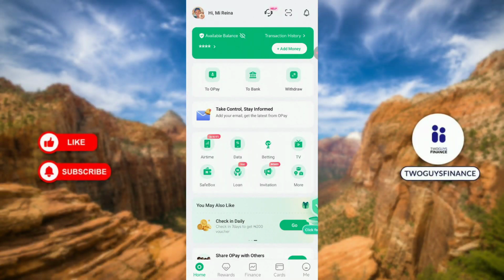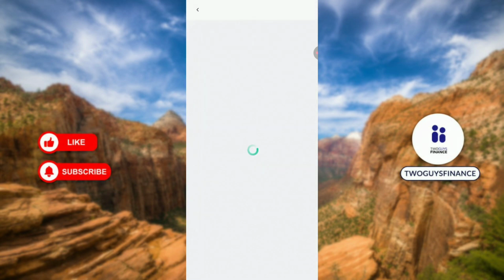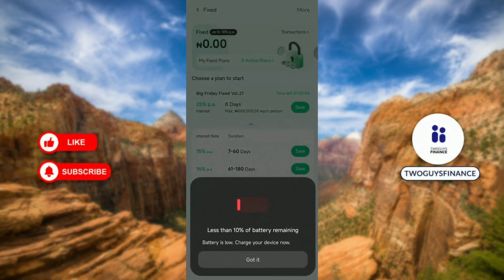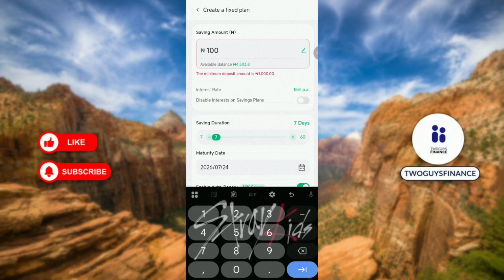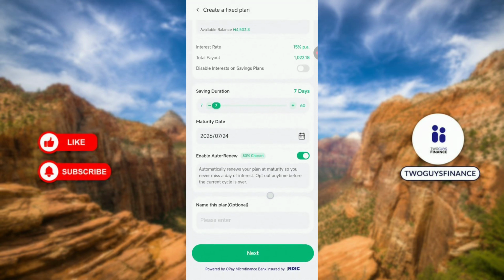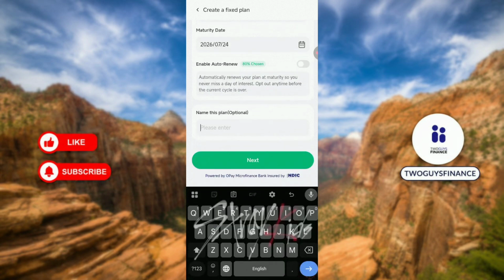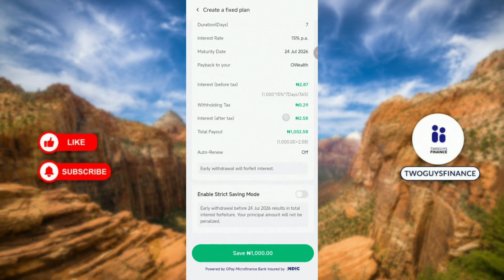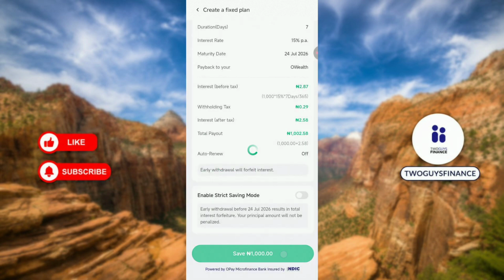How to Set Up a Fixed Savings Goal on Opay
Want to save money consistently toward a specific goal on Opay and earn interest while doing it? This video shows you exactly how to set up a fixed savings goal on Opay from start to finish. I'll walk you through the complete step-by-step process of creating your savings goal inside the Opay app, how to set your target amount and duration, how much interest you can earn on your fixed savings, how to automate your contributions so saving becomes effortless, and what happens when your savings goal matures. Whether you are saving for rent, school fees, a business, or a personal project, Opay makes goal-based saving simple, rewarding, and completely stress-free.